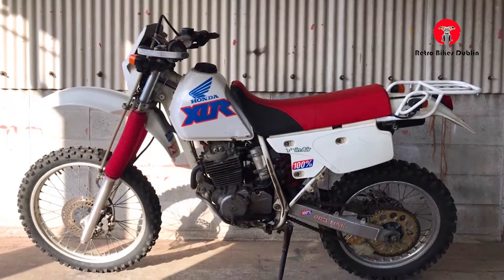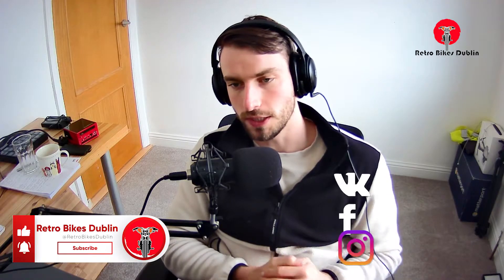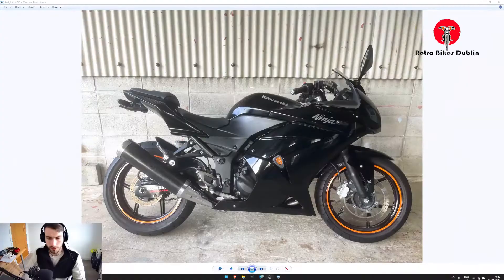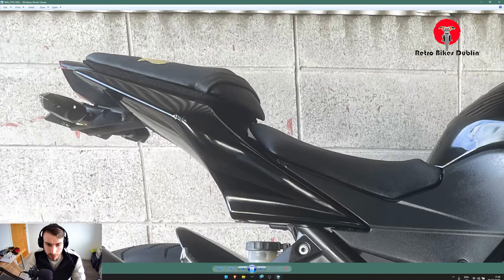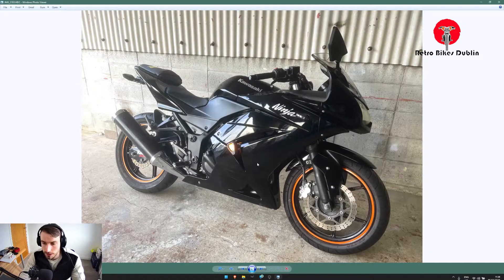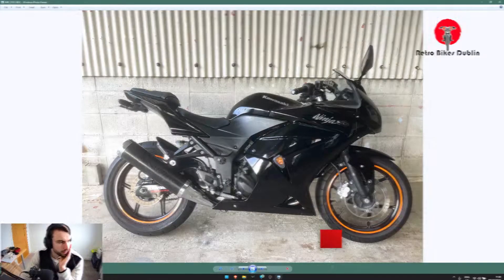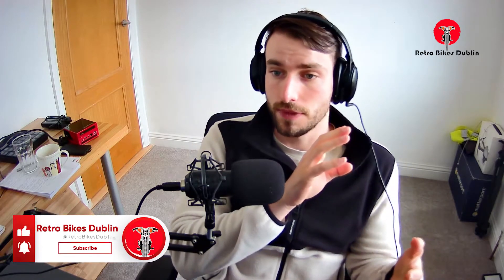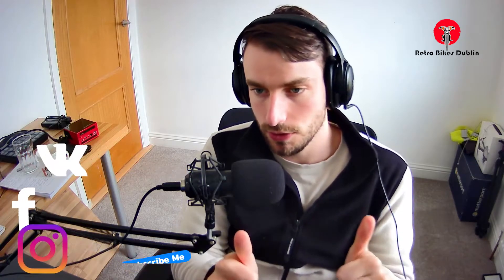2015 Kawasaki Ninja 250 - The Iconic Ninja 250 is Back in Stock!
Big news for all bike enthusiasts! We're thrilled to announce that our biggest shipment of retro and vintage bikes is on its way to our store. With over 60 bikes on board, including off-road bikes like the Honda XLR, commuters like the Honda CC and Super Cub, sports bikes like Kawasaki Ninja, Honda CBR, and many other unique and interesting models, we can't wait to share them with you.

To give you a sneak peek of what's to come, we've released an exciting announcement video showcasing the upcoming bikes. In addition to this, we'll be posting full reviews and photos of each bike once they arrive. Don't miss your chance to secure your dream bike - pre-orders are now open, and our friendly staff are ready to guide you through the process.

Don't miss out on the excitement - join our bike community today!